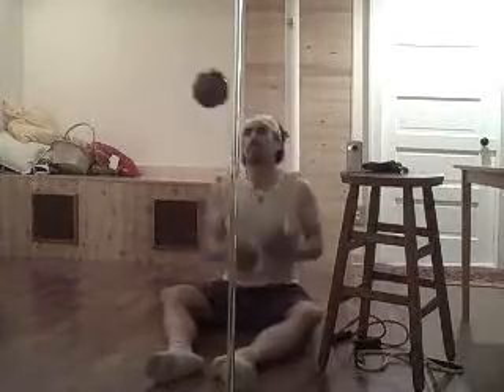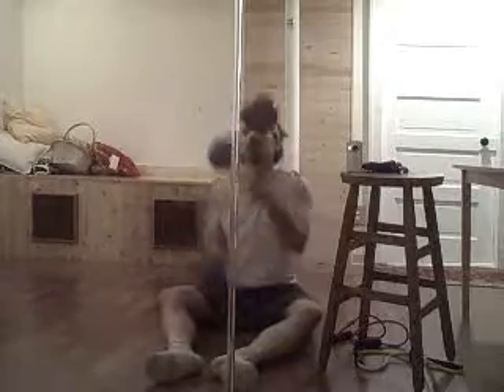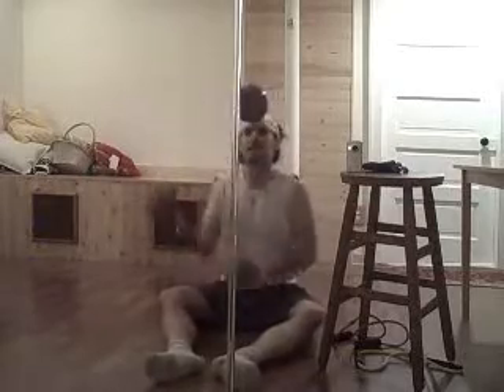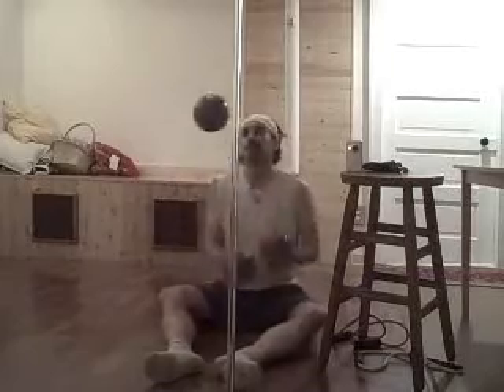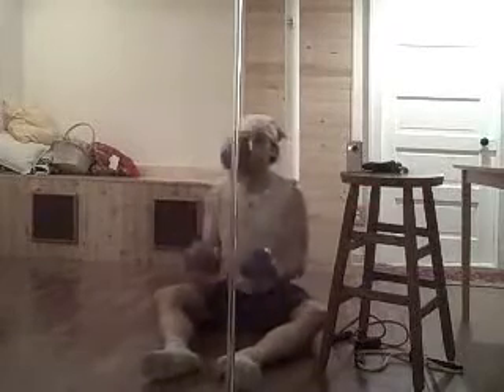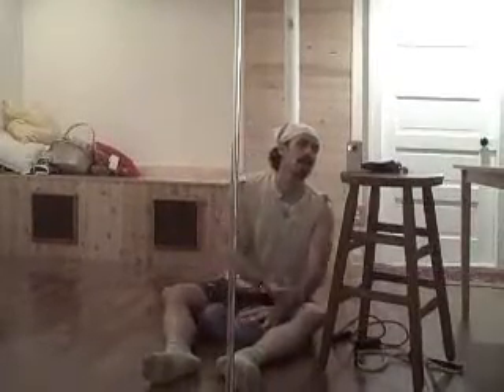Day 6: Get Down and DO It!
Day 6 wasn't too awful!  Jim Dee's GetDownAndDoIt Challenge: 100 push-ups/day, 5 days/week! For weight loss & optimal health, I advocate Pure Jeevan's raw foods lifestyle which has TWO FREE eBooks that I hope you'll download and read!) If interested in optimum health and raw foods nutrition, please friend me on Facebook